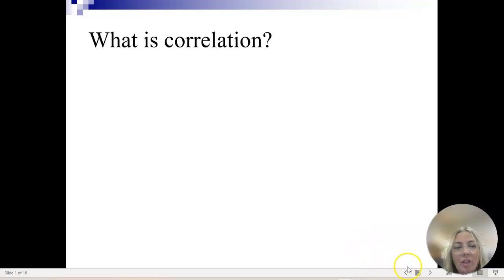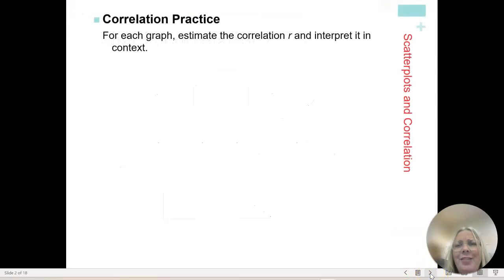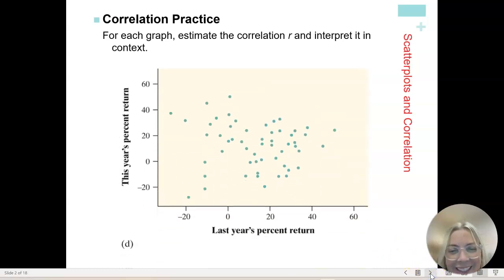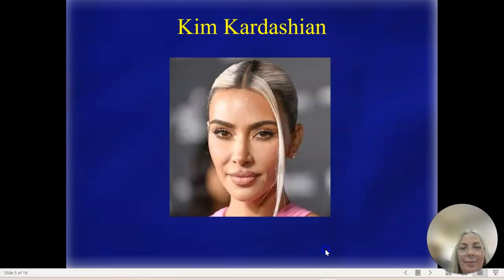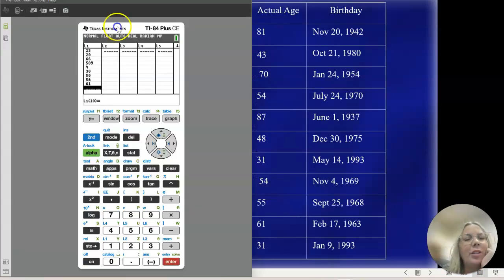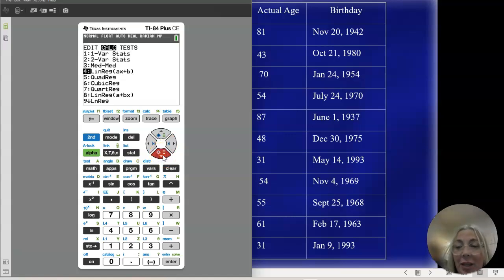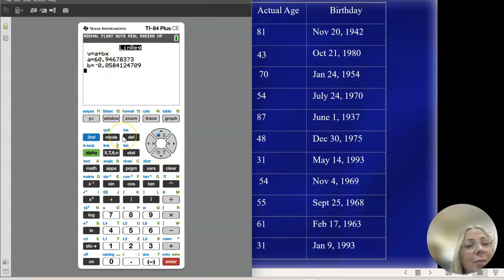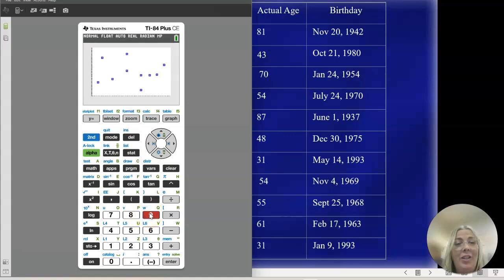Correlation Activity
AP Stats: how to calculate correlation on graphing calculator